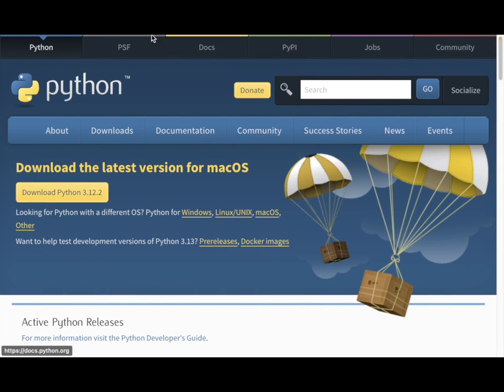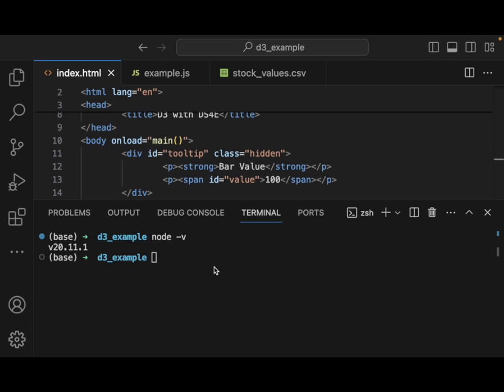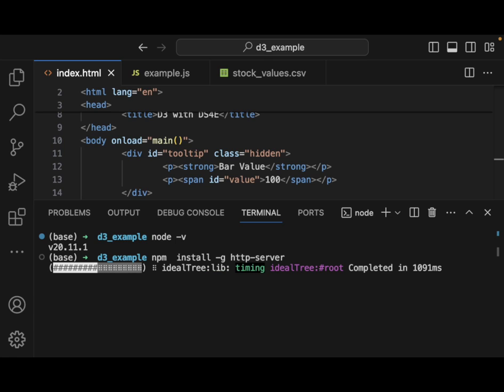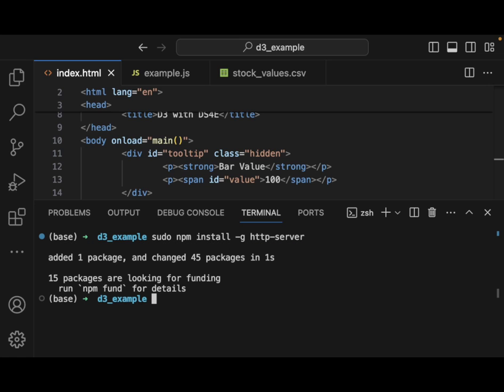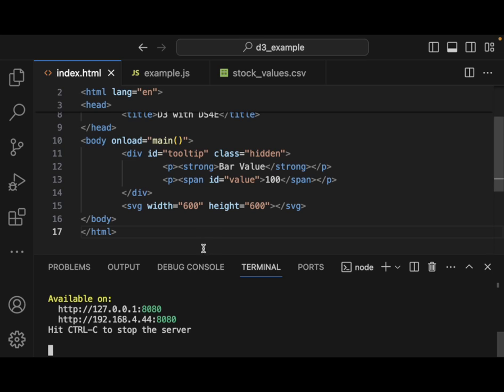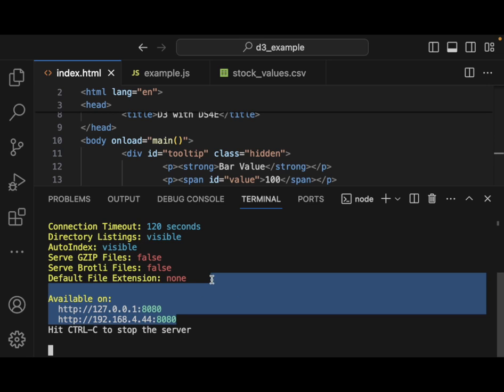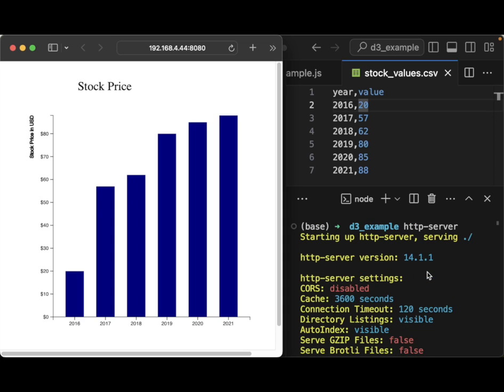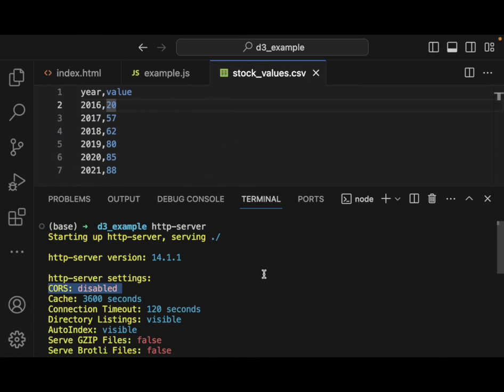Creating HTTP Server with Nodejs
Welcome to our beginner-friendly tutorial on creating an HTTP server with Node.js! In this video, we'll walk you through the process of building a simple HTTP server using Node.js, one of the most popular and powerful JavaScript runtime environments.

Whether you're new to web development or looking to expand your skills, understanding how to create an HTTP server is fundamental. With Node.js, you can quickly set up a server to handle requests and responses, making it an essential tool for building web applications, APIs, and more.

In this tutorial, we'll cover:

- Installing Node.js and setting up your development environment.
- Creating a basic HTTP server using Node.js's built-in http module.

By the end of this video, you'll have a solid understanding of how to create an HTTP server with Node.js and be well on your way to building powerful web applications.

If you're ready to dive into the world of server-side JavaScript development, hit play and let's get started! Happy coding! 🚀